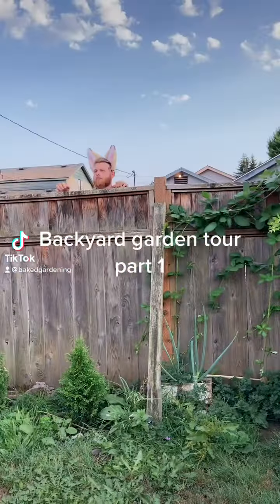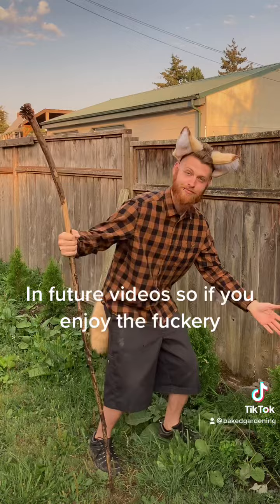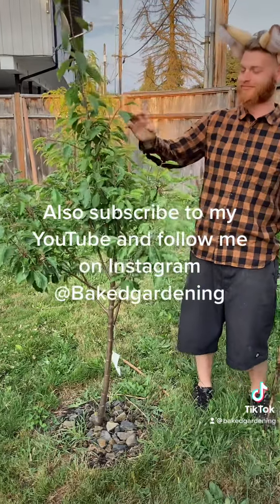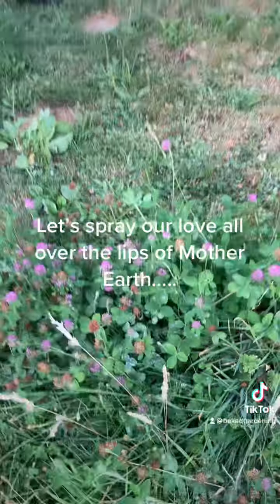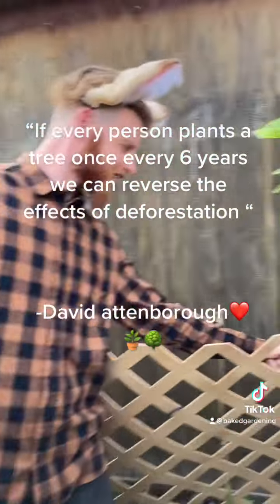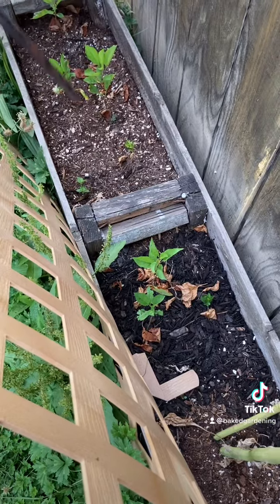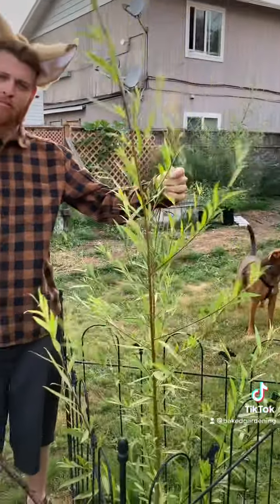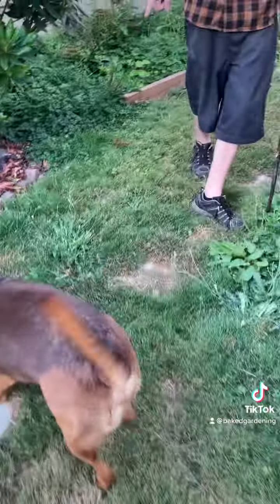Backyard garden tour pt1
Here’s a showcase of all my leafy friends